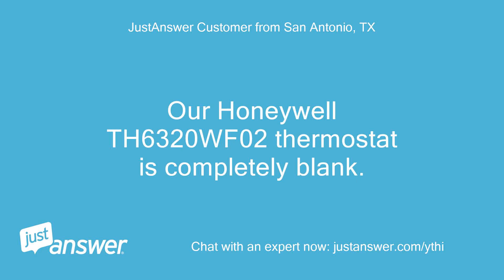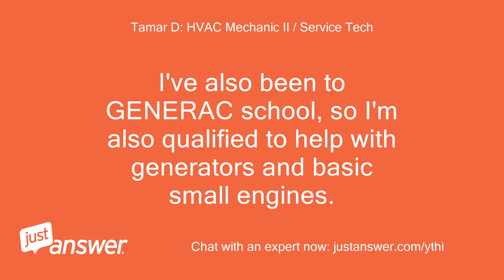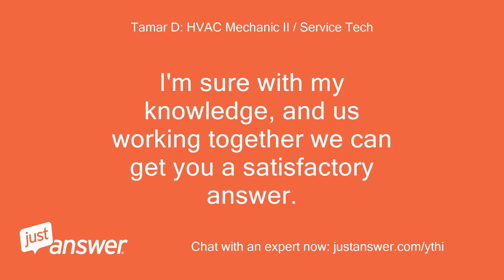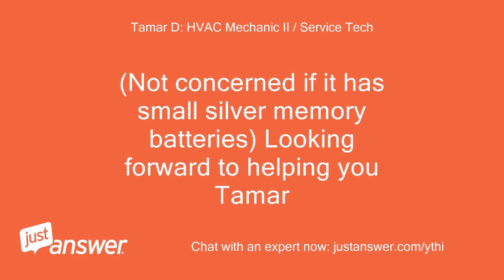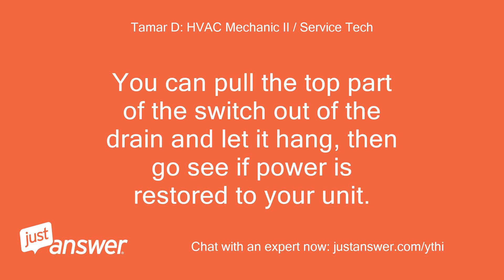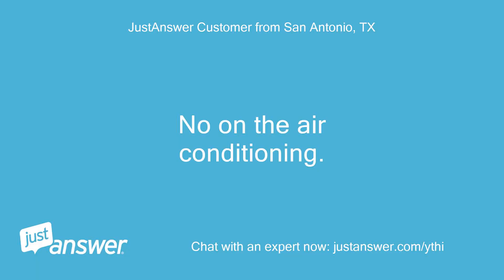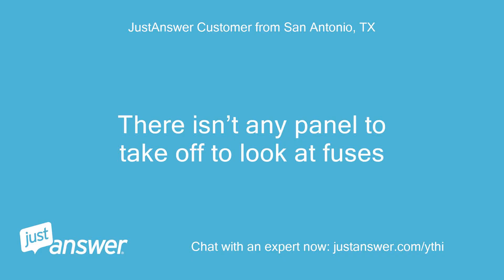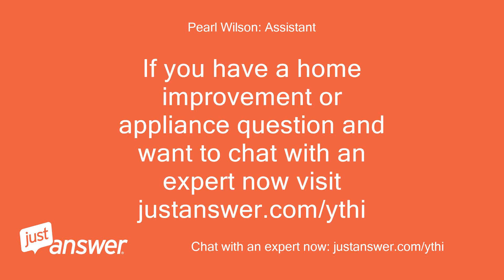Our Honeywell TH6320WF02 thermostat is completely blank. I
JustAnswer Customer from San Antonio, TX: Our Honeywell TH6320WF02 thermostat is completely blank.
JustAnswer Customer from San Antonio, TX: I just noticed it a few minutes ago.
JustAnswer Customer from San Antonio, TX: We tried resetting our circuit breaker, and the thermostat by taking it off the wall for 1 minute and then replacing it.
JustAnswer Customer from San Antonio, TX: Still it’s blank
Tamar D: HVAC Mechanic II / Service Tech: Hi!
Tamar D: HVAC Mechanic II / Service Tech: My name is * * i've got over 10 YEARS of HVAC/Airconditioning-Refrigeration experience.
Tamar D: HVAC Mechanic II / Service Tech: Please read this entire post I've worked on everything from 1200TON Chillers, Residential ACs down to Refrigerators and everything in between.
Tamar D: HVAC Mechanic II / Service Tech: I've also been to GENERAC school, so I'm also qualified to help with generators and basic small engines.
Tamar D: HVAC Mechanic II / Service Tech: I would be glad to help you out today.
Tamar D: HVAC Mechanic II / Service Tech: All I ask is that you please rememebr I am also a service tech who actively is working in the field, So my responses may be a bit delayed.
Tamar D: HVAC Mechanic II / Service Tech: Please know that I will still do my best to get back to you in a timely manner.
Tamar D: HVAC Mechanic II / Service Tech: I'm sure with my knowledge, and us working together we can get you a satisfactory answer.
Tamar D: HVAC Mechanic II / Service Tech: With that being said, PHONE requests, are often auto generated by JustAnswer, if you don't want them, simply do not accept the phone request and i'll be happy to help thru text.
Tamar D: HVAC Mechanic II / Service Tech: Your thermostat is hardwired correct?
Tamar D: HVAC Mechanic II / Service Tech: Does it have double or triple A batteries?
Tamar D: HVAC Mechanic II / Service Tech: (Not concerned if it has small silver memory batteries) Looking forward to helping you  Tamar
JustAnswer Customer from San Antonio, TX: It doesn’t look like it has any batteries that we can see
Tamar D: HVAC Mechanic II / Service Tech: Okay, where is the indoor unit located?
Tamar D: HVAC Mechanic II / Service Tech: (In a garage, basement, attic?)
JustAnswer Customer from San Antonio, TX: Near a spare bedroom
Tamar D: HVAC Mechanic II / Service Tech: Ok, go to where the unit is and check where the drain line comes out.
Tamar D: HVAC Mechanic II / Service Tech: There may be what is called a float switch.
Tamar D: HVAC Mechanic II / Service Tech: A float switch looks like this http:/ or similar.
Tamar D: HVAC Mechanic II / Service Tech: You can pull the top part of the switch out of the drain and let it hang, then go see if power is restored to your unit.
Tamar D: HVAC Mechanic II / Service Tech: Float switches are wired up to protect from water damage, so often time they are wired up to kill 24v main power to the thermostat.
Tamar D: HVAC Mechanic II / Service Tech: If it is, you'll need to clear the drain out with a ShopVac.
Tamar D: HVAC Mechanic II / Service Tech: If you don't have a float switch let me know and I'll advise further.
JustAnswer Customer from San Antonio, TX: We can’t find a drain This is just a furnace with fan
Tamar D: HVAC Mechanic II / Service Tech: Ok, you dont have an airconditioning system w/ the furnace?
Tamar D: HVAC Mechanic II / Service Tech: What type of indoor furnace is it do you have the model number
JustAnswer Customer from San Antonio, TX: No on the air conditioning.
JustAnswer Customer from San Antonio, TX: The furnace is a Carrier 58STA/STX
Tamar D: HVAC Mechanic II / Service Tech: Okay, in that case you need to turn the breaker off to the furnace, open up the panel and look for a 3 or 5 amp automotive type fuse.
Tamar D: HVAC Mechanic II / Service Tech: It may be blown.
Tamar D: HVAC Mechanic II / Service Tech: The fuses are usually see through so you can pull them out and observe if tehy are blown.
Tamar D: HVAC Mechanic II / Service Tech: The fuse will either be located ON the circuit board itself, or it will be in line with the low-voltage wires on the transformer somewhere.
JustAnswer Customer from San Antonio, TX: There isn’t any panel to take off to look at fuses
Tamar D: HVAC Mechanic II / Service Tech: The fuse is within the furnace itself.
Tamar D: HVAC Mechanic II / Service Tech: If you've got a 58STX series you have to take the front panel off.
JustAnswer Customer from San Antonio, TX: Oops.
JustAnswer Customer from San Antonio, TX: We found the panel